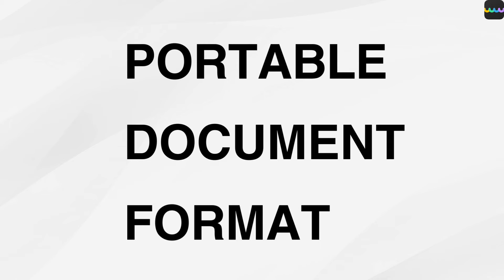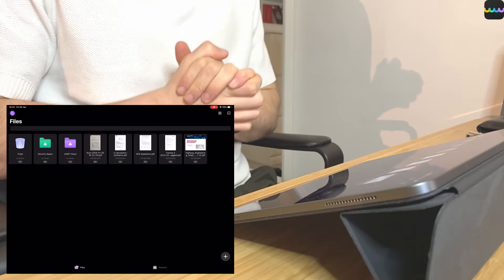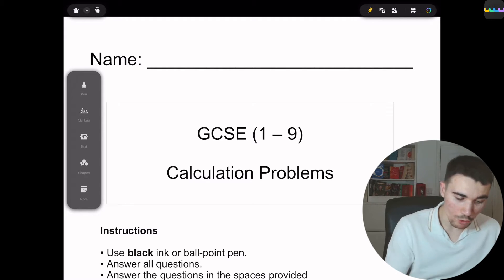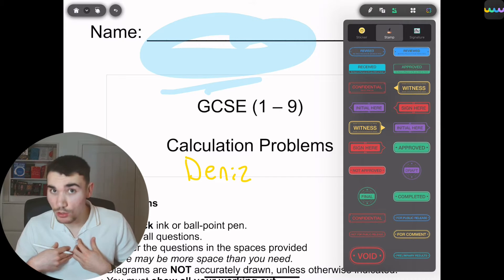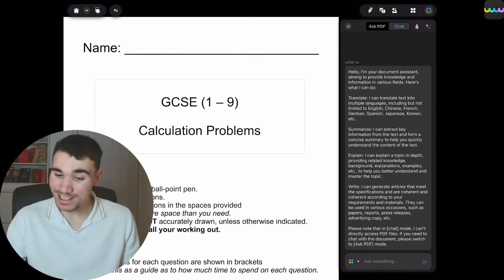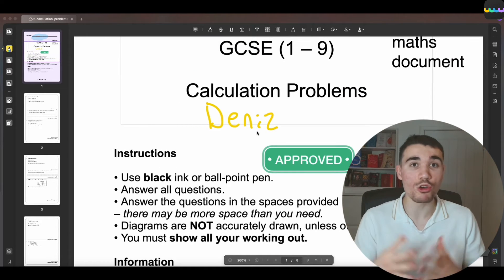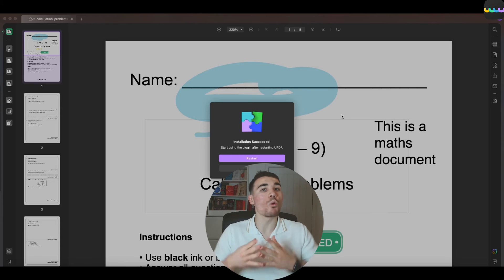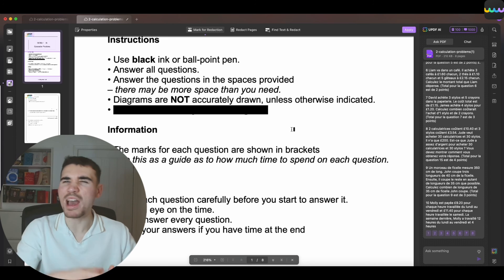How To Edit PDFs Hassle-Free in 2024 | UPDF walkthrough + Tutorial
Get the exclusive discount on UPDF Pro + AI, one license can be used across all platforms

Timeline:
0:00 Intro
0:40 UPDF on Ipad/ Tablet
8:15 UPDF on macOS/ Windows